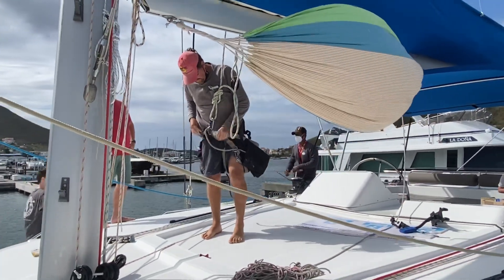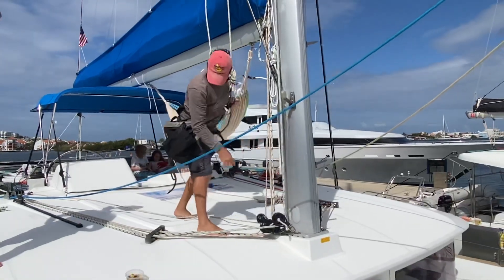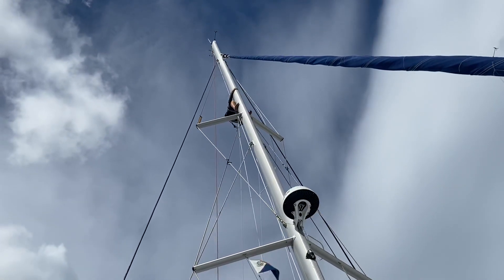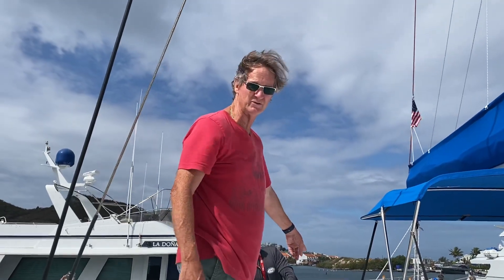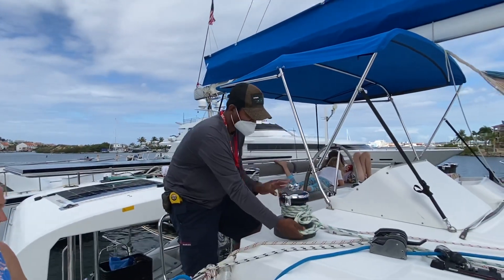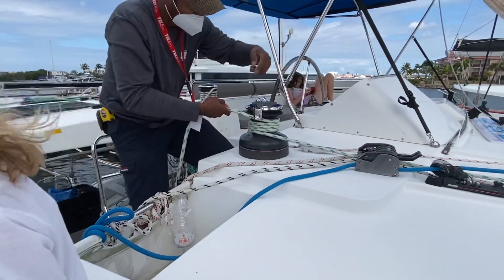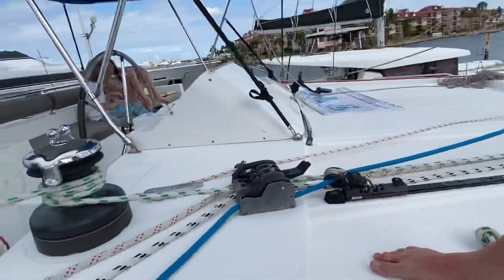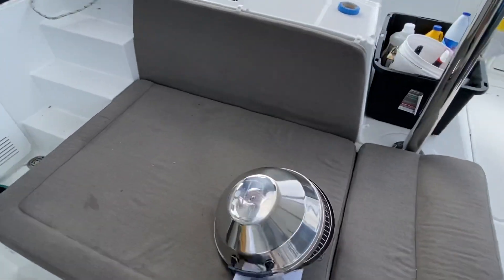Mast inspection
FKG goes up the mast for an inspection